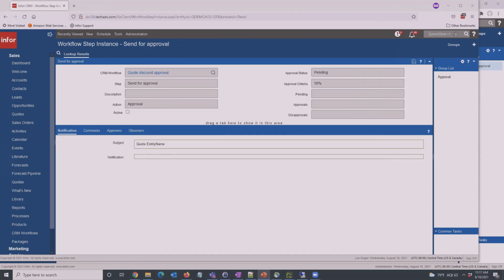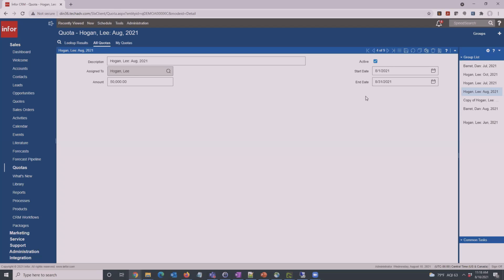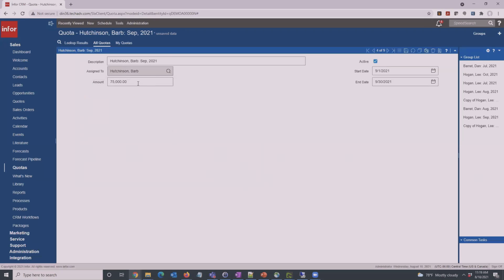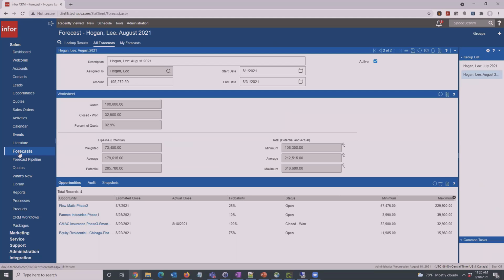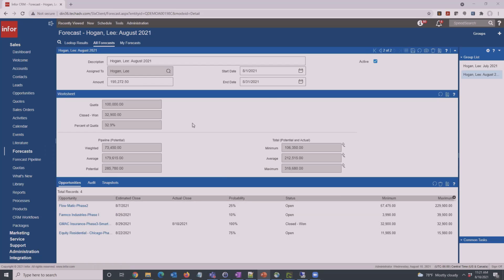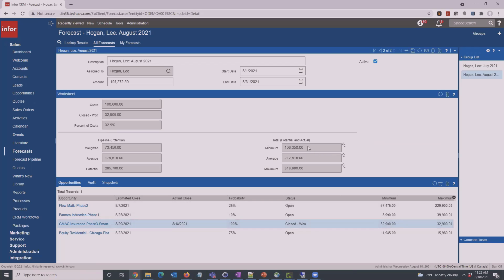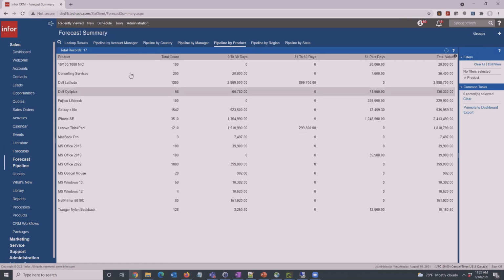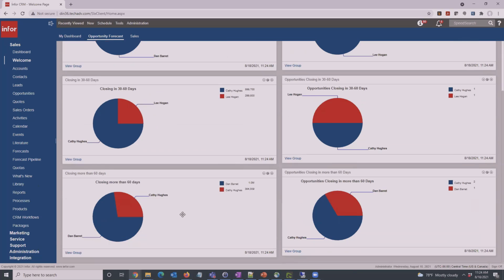Infor 8.5: Quotas and Forecasts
What do quotas and forecasts look like in the latest Infor 8.5 release? How can they be set up? This clip explains.